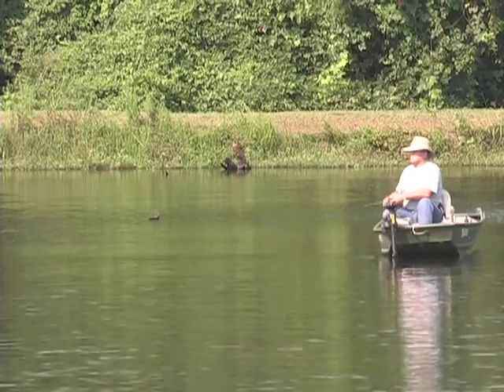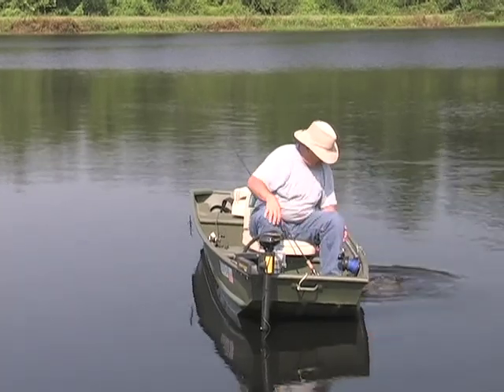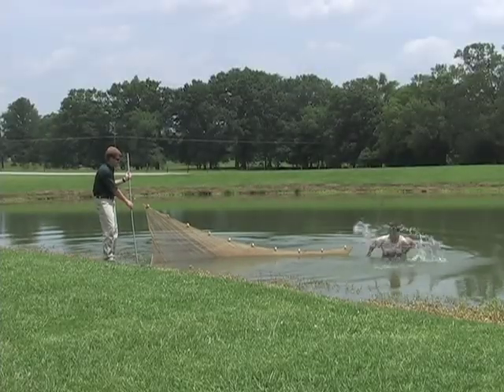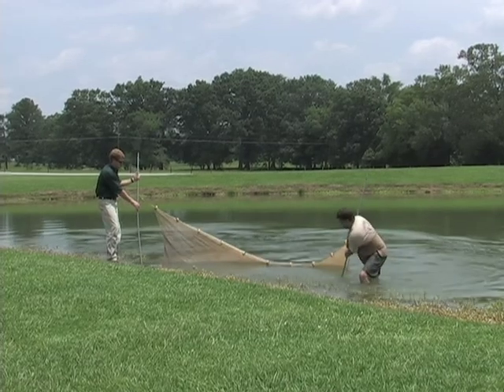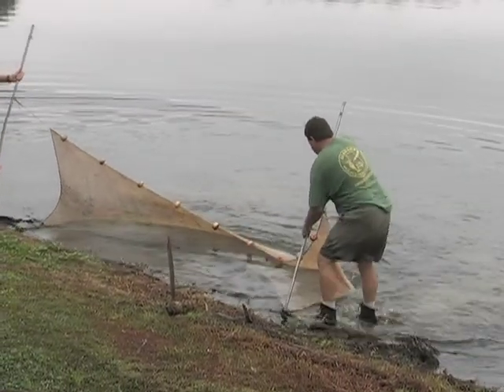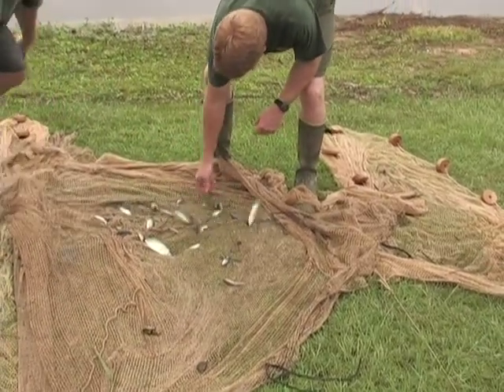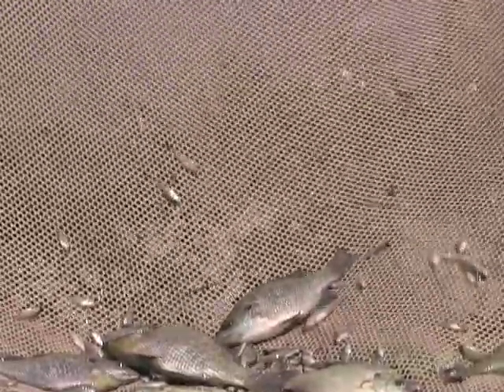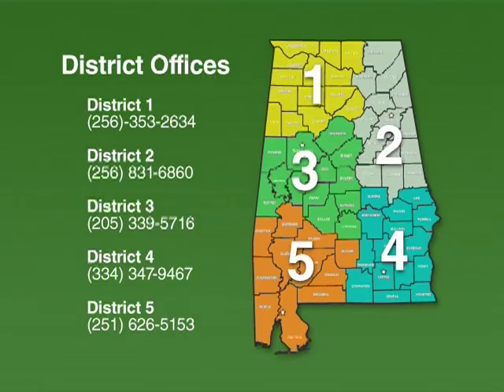Determining Balance in a Pond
The proper ratio of bass to bream in ponds is discussed here.